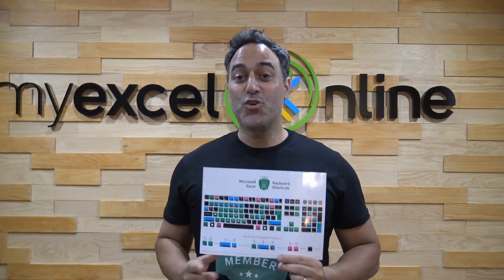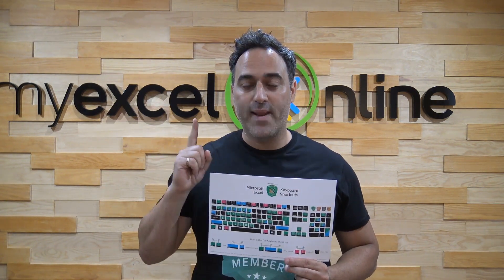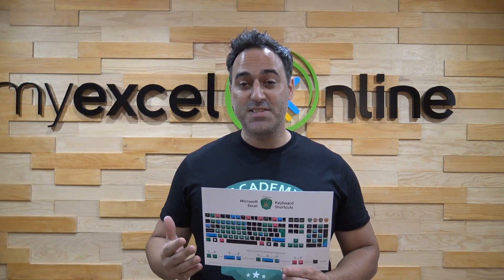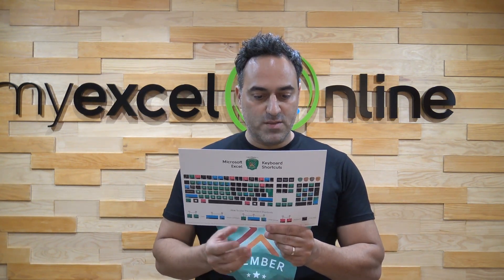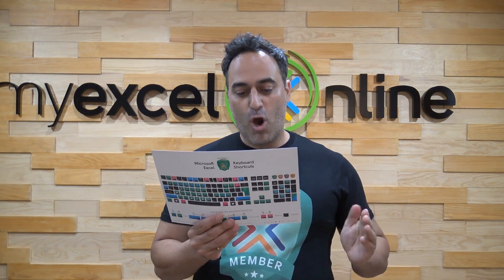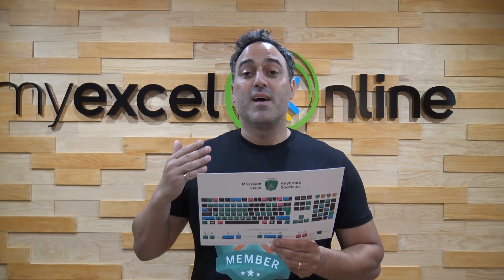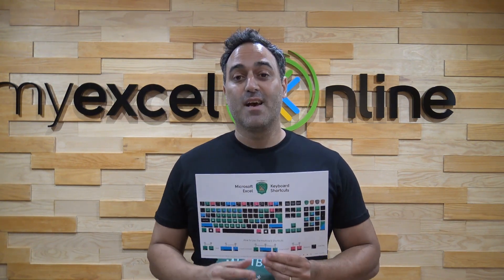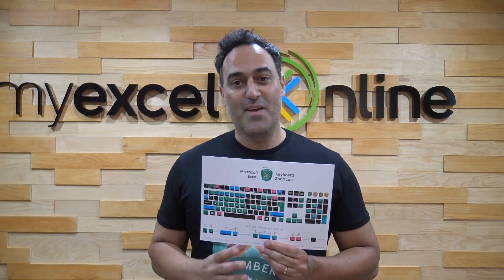50+ Must Know Excel Keyboard Shortcuts - FREE Excel PDF Download!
Are YOU tired of being SLOW at using Microsoft EXCEL whilst your colleagues whiz past you & get all the RECOGNITION?

Do YOU want to GET BETTER AT EXCEL & INCREASE your Office productivity?

Imagine being able to SAVE HOURS each day using EXCEL so YOU can go home earlier...

...FOR ONCE!

...With Our FREE Excel Keyboard Shortcuts Template That Has:

✔️ Over 50 MUST KNOW Excel Keyboard Shortcuts to Increase Your Excel & Office EFFICIENCY by 90%!

✔️ Includes shortcuts on: Formulas, VBA, Pivot Tables, Highlighting, Copying, Flash Fill, Currency, PLUS MORE!

✔️ BONUS #1: Get Our Ultimate Excel Resource Guide 80+ Page E-Book!

✔️ BONUS #2: Receive Free Excel Lessons To Increase Your Excel Level & Efficiency In The Office!

👨‍🏫 MyExcelOnline Academy Online Excel Courses 👇
1,000 Microsoft Excel video training tutorials & support covering Formulas, Macros, VBA, Pivot Tables, Power Query, Power Pivot, Power BI, Charts, Financial Modeling, Dashboards, Word, PowerPoint, Outlook, Access, OneNote, Teams & MORE...

101 Most Popular Formulas Paperback on Amazon
101 Ready To Use Macros Paperback on Amazon
101 Best Excel Tips & Tricks Paperback on Amazon

Cheers,

JOHN MICHALOUDIS
Chief Inspirational Officer & Microsoft MVP